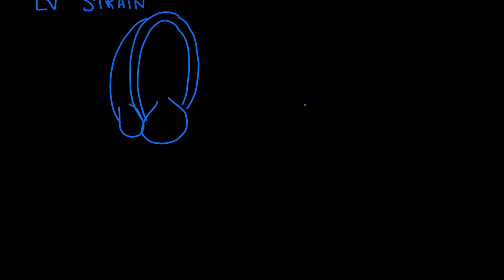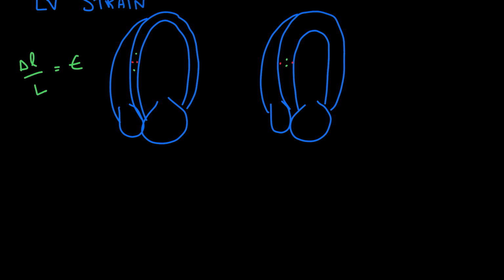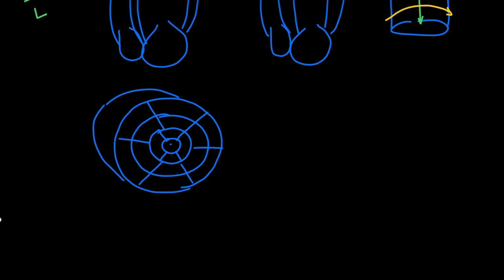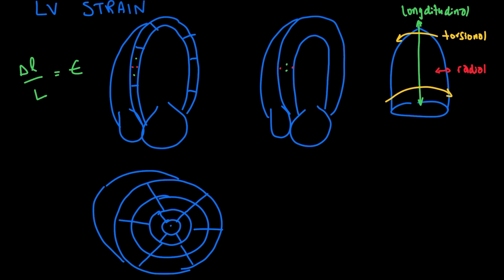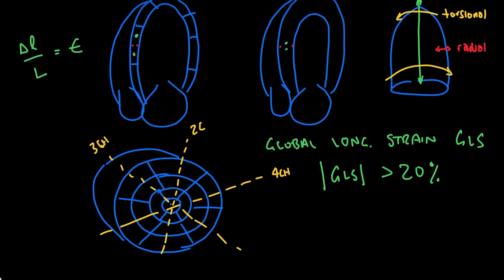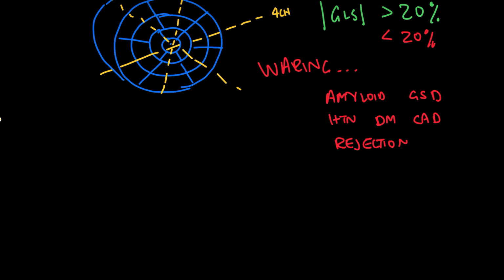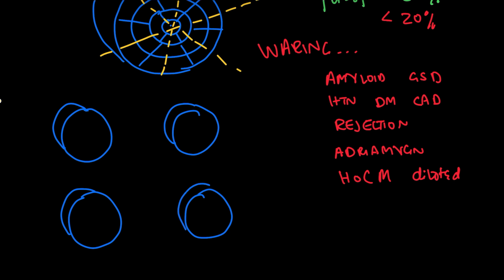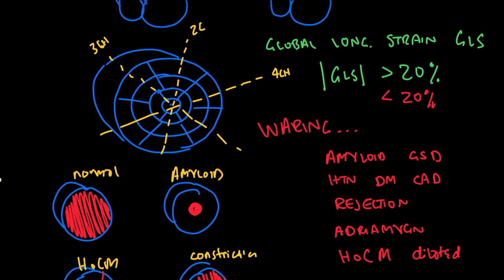Left Ventricular Strain Explained in 8 minutes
In this video we discuss how the concept of left ventricular strain (change in length / length) can be used as an early warning of declining LV function before the ejection fraction changes. We discuss global longditudinal strain and look at seventeen segment model left ventricular diagrams of some common strain patterns (amyloid, HoCM, constriction)